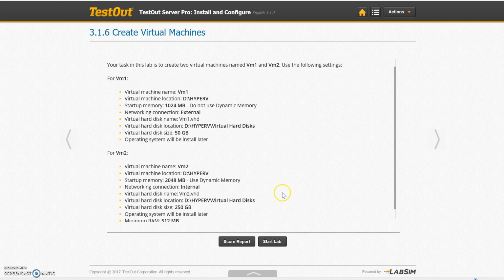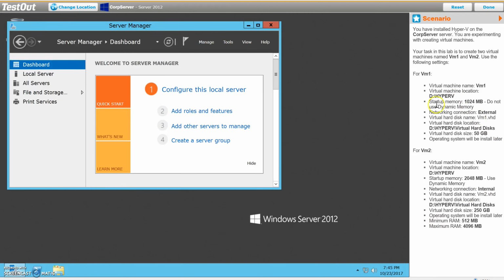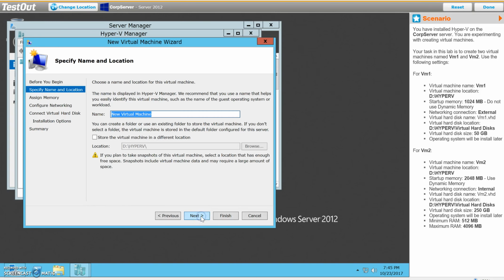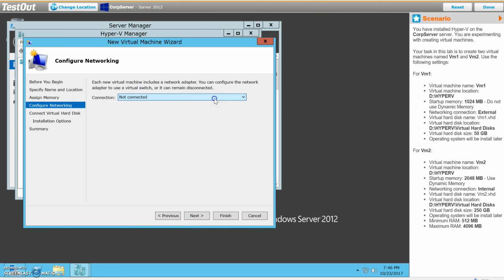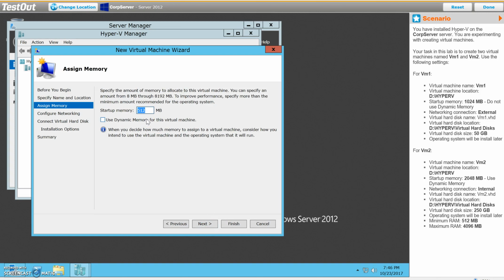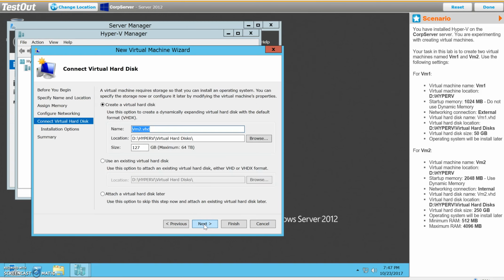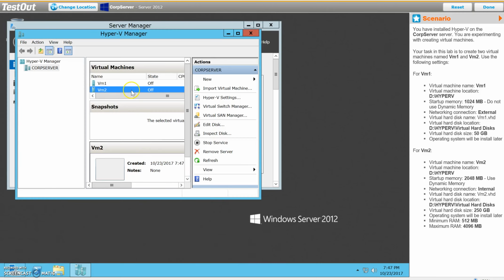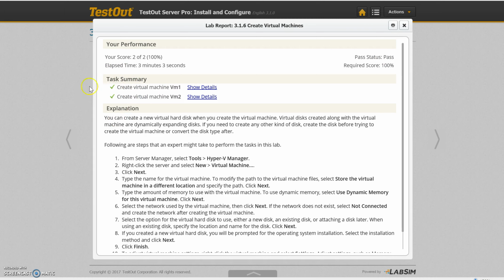TestOut Lab 3.1.6 Create Virtual Machines